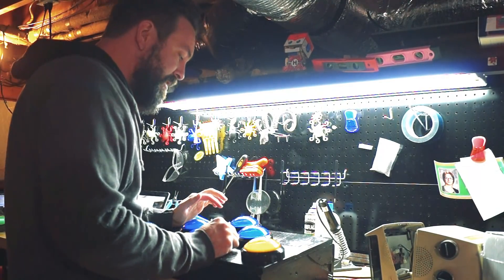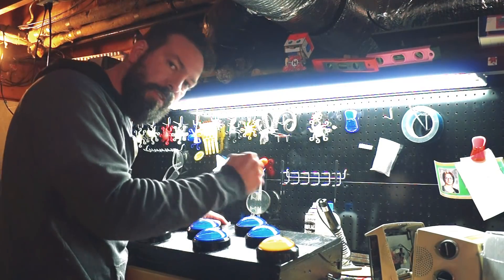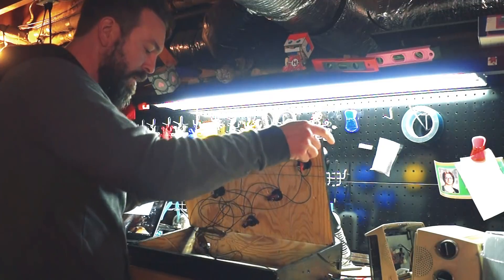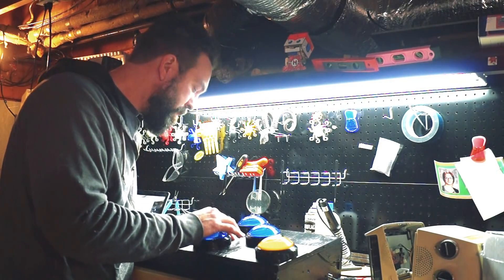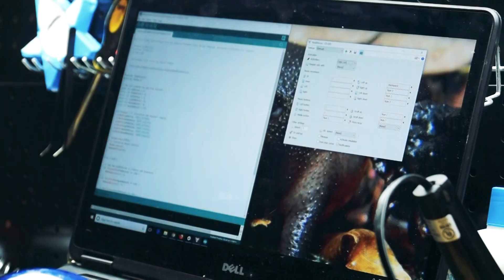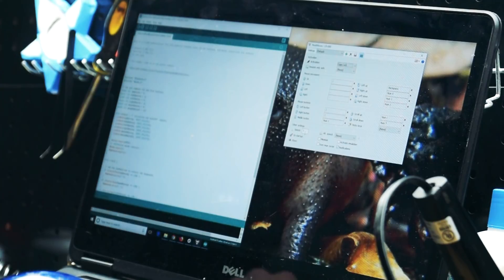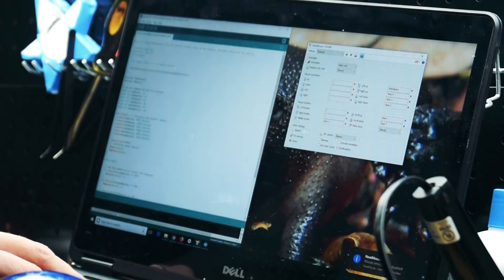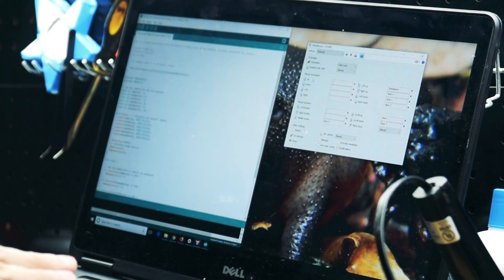Mouse emulation for someone who has Multiple Sclerosis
Finished up this mouse emulator for MS. I'll have the full story on Make soon. Big thanks to Adafruit for donating all the parts.